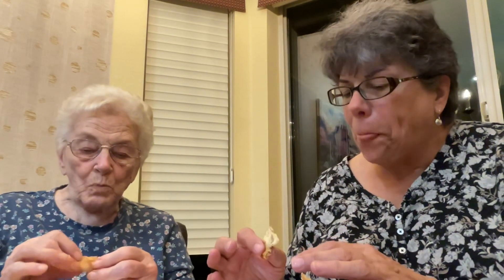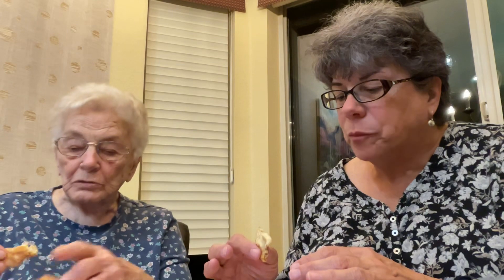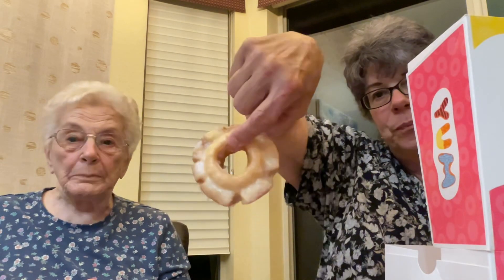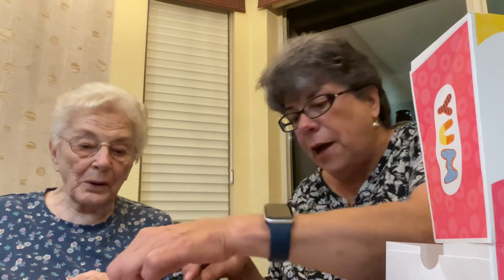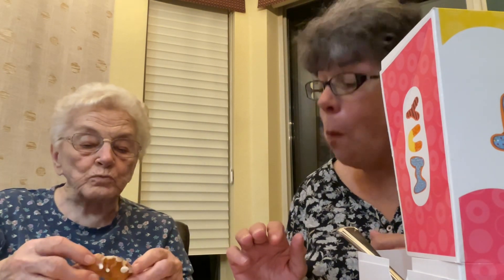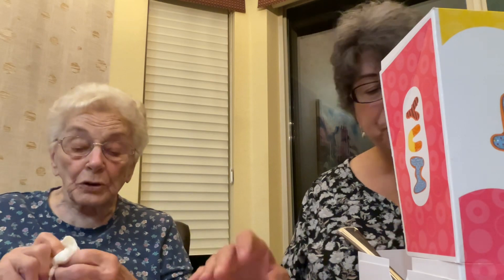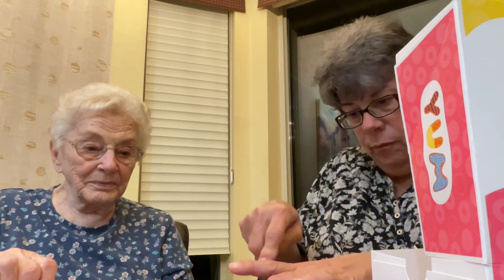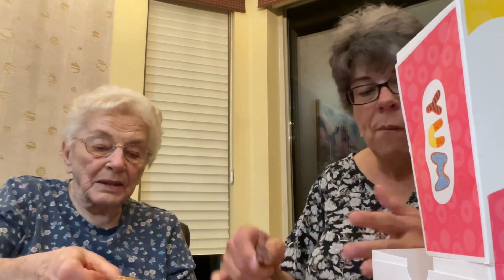Donuts N Boba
These donuts are from Demming, NM

Guest: Joyce